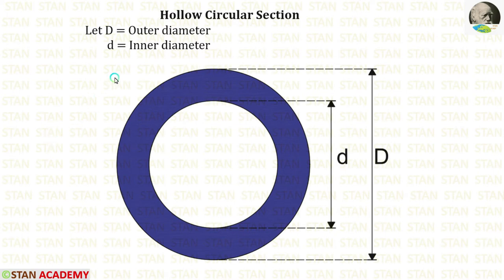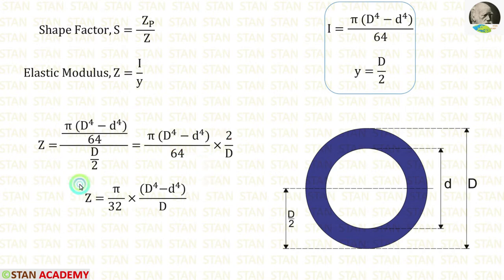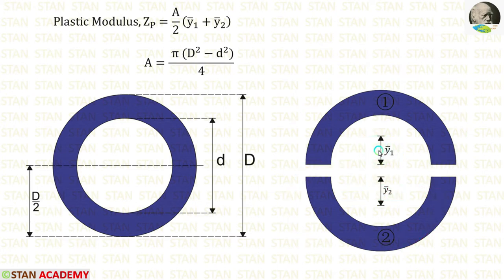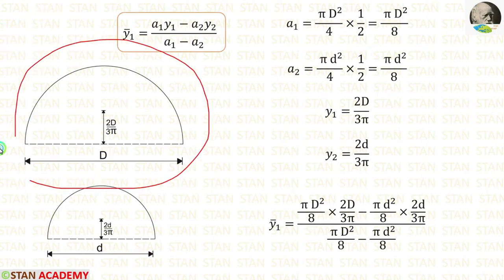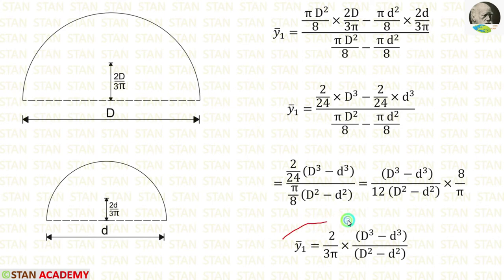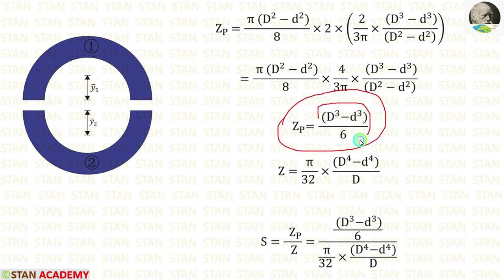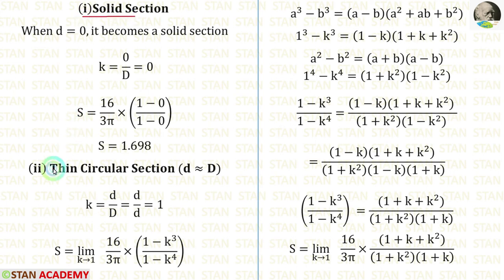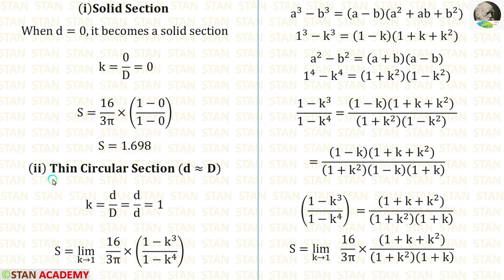Shape Factor for Hollow & Thin Circular Sections